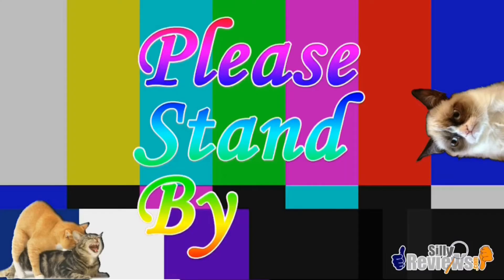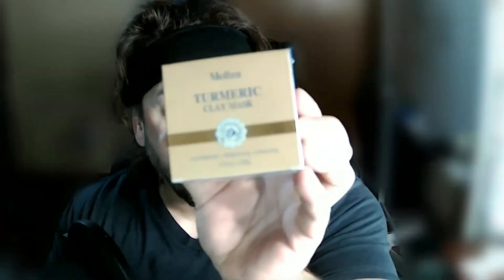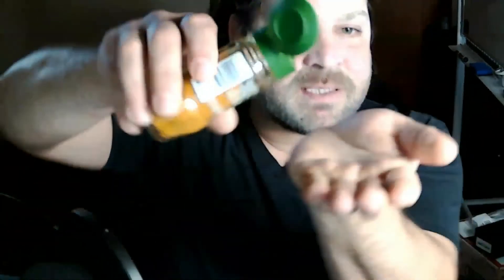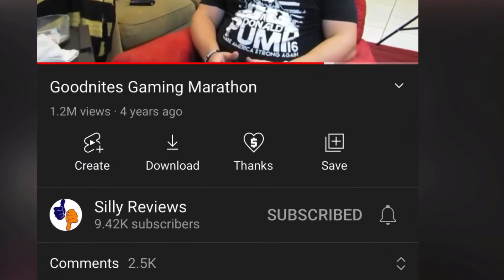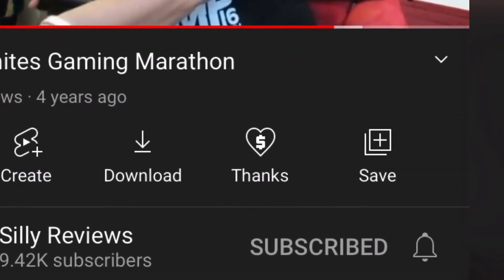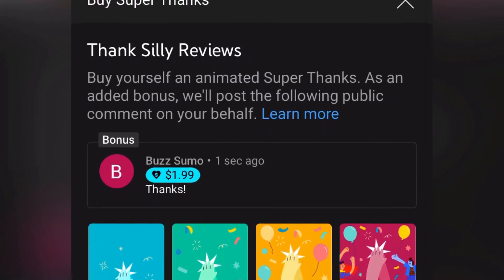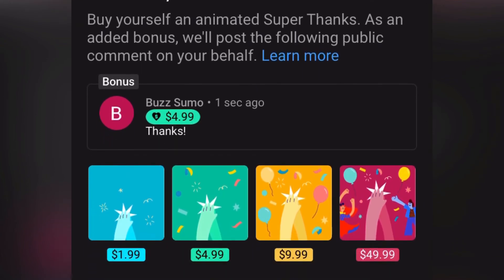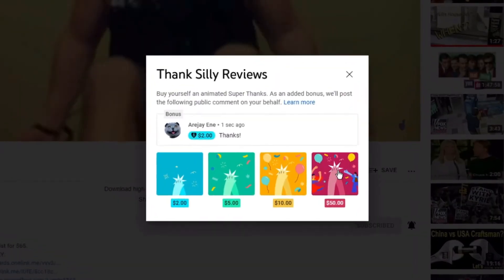Turmeric Mask for Dark Spots - Before and After.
I'm a 41-year-old man who experiences common signs of aging. My skin has dark spots, dry spots, wrinkles and puffiness under my eyes. Would using a turmeric mask for dark spots help? I show you before and after footage of me using a turmeric mask facial mask for the first time. I also show you how I attempted to amplify the effectiveness of the turmeric mask by adding a spice I found in my cupboard.
Hopefully, you will find this video educational and informative. I would hope you would benefit from the information and knowledge gained from this video.